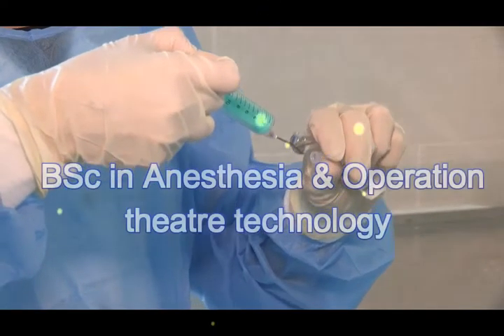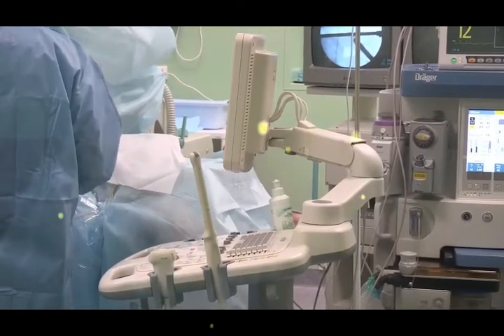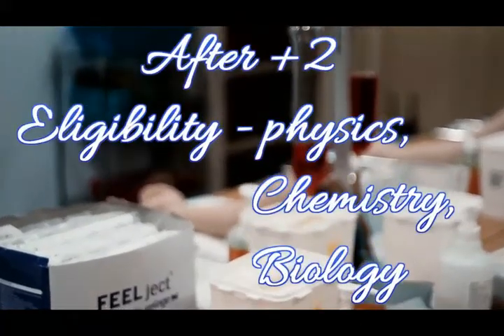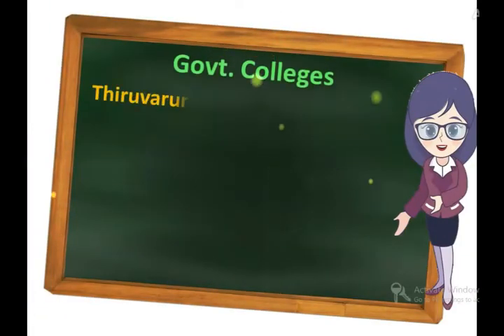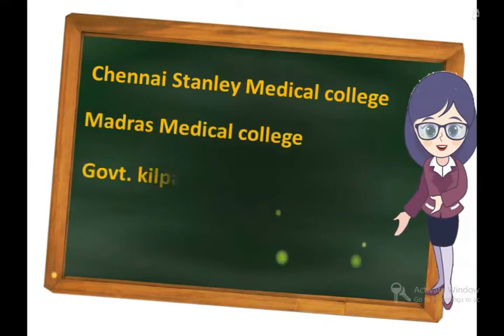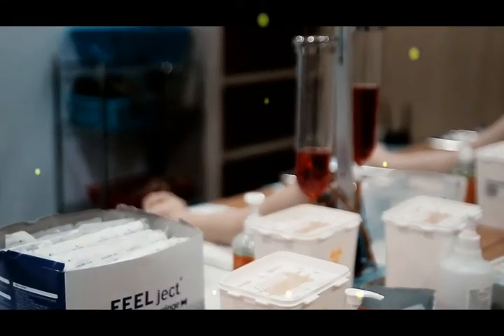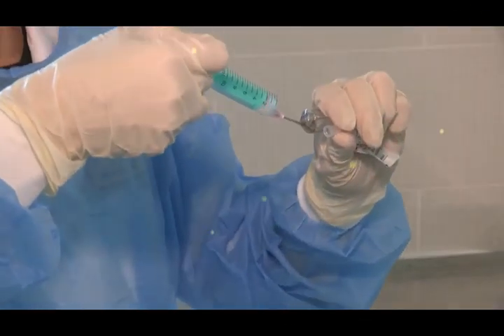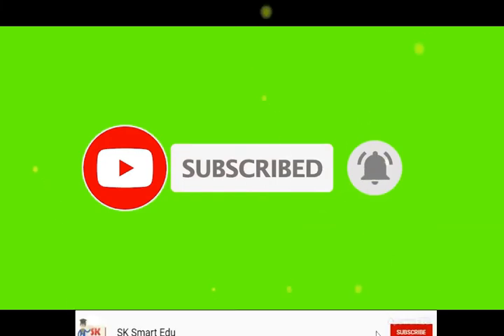BSc Anesthesia and Operation Theater Technology in Tamil | job profile | cutoff marks & colleges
Anesthesia technology is a job oriented course. ... An anesthesia technician is an allied healthcare professional. Their main task is to assist Doctors/Surgeons during surgery, by administering appropriate dose of anesthesia and operating anesthesia equipment whenever required.